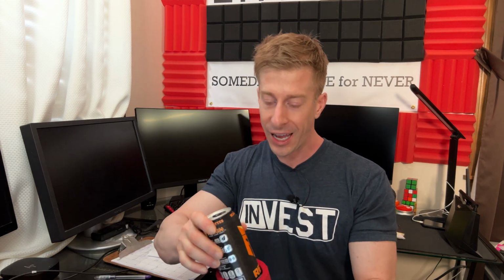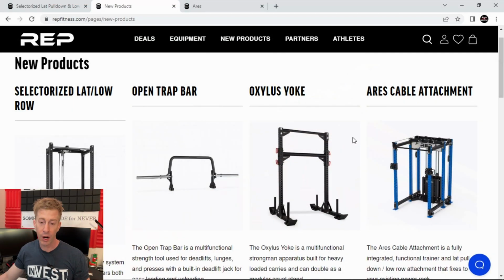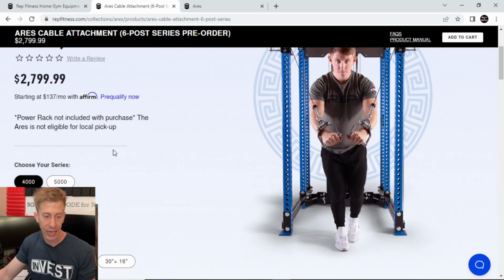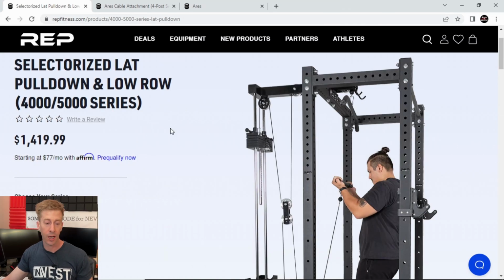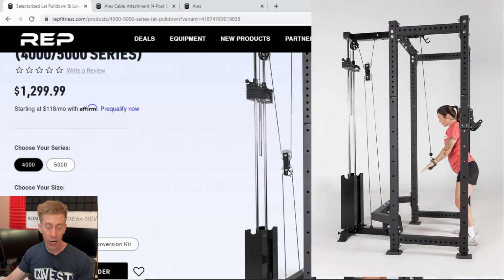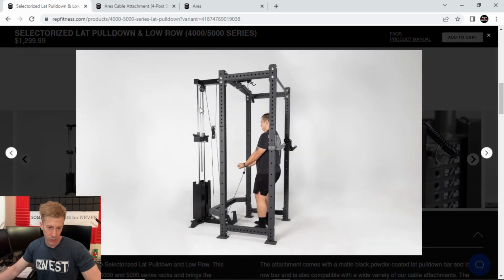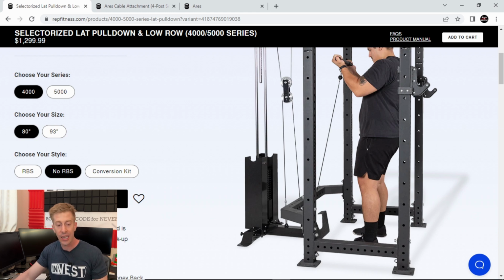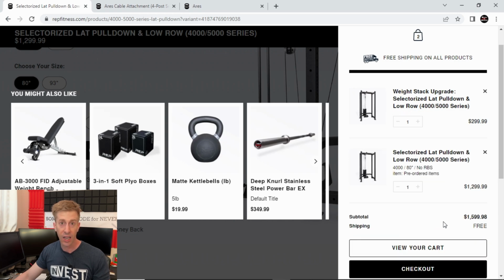Let's BUY It 💸 | Rep Fitness Lat Pull Down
Today we spend entirely too much on our home gym! Don’t break BRO CODE – Don’t tell my wife….

00:00 Introduction
00:22 Today’s Agenda
01:10 My Subscribers
01:36 Rep Fitness Latest DROP!
02:47 Selectorized Lat Pull Down AND LOW Row
06:56 COST
08:30 Write OFF
09:13 Halloween 2022

Build out your power rack with the Selectorized Lat Pulldown and Low Row. This pulley system is compatible with 4000 and 5000 series racks and brings the functionality of cable movements to your set-up. Great for building your back, this attachment can also be used for curls, belt squats, tricep work, and so much more. The system features a 200lbs weight stack with 1:1 ratio, meaning 10lbs feels like 10lbs. The weight stack also features band pegs to add additional resistance and the weight stack can be upgraded to 300lbs. Quickly move between 10lbs weight increments with the magnetic pin.
The attachment comes with a matte black powder-coated lat pulldown bar and low row bar and is also compatible with a wide variety of our cable attachments. The tread foot plate is adjustable through an integrated pop-pin system for bracing against during low rows. The cables are high quality, made from galvanized wire with a raw steel core, and the pulleys are aluminum. Bring the functionality of traditional commercial equipment into your home gym! Note: This attachment requires the Rear Base Stabilizer, which serves as the anchor point to the rack.
Upgradeable Weight Stack
The 200lbs weight stack operates at a 1:1 ratio which means that 10lbs feels like 10lbs. The stack can be upgraded to 300lbs.
Attachments
A matte black powder coated lat pulldown bar and straight low row bar are included. You can also use a wide variety of our other cable attachments.
Conversion Kit
If you already own the Plate Loaded Lat Pulldown and Low Row, you can purchase the conversion kit to upgrade without having to repurchase a full unit.
Pulleys and Cables
This attachment features high-quality cables, made from galvanized wire with a raw steel core rated at 1100lbs and aluminum pulleys.
Tread Plate
The Selectorized Lat Pulldown & Low Row comes with a foot plate to help brace movements
The integrated band pegs on the base and headplate provide the option to create added resistance with bands.